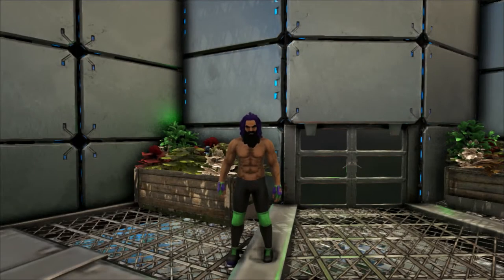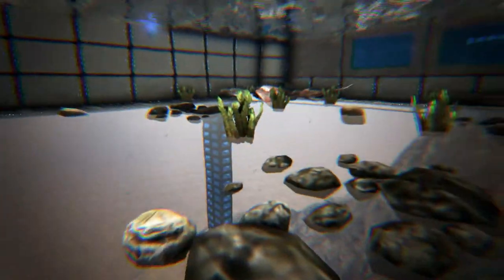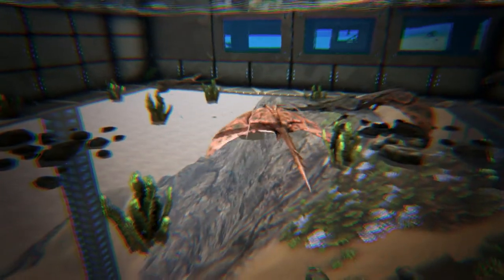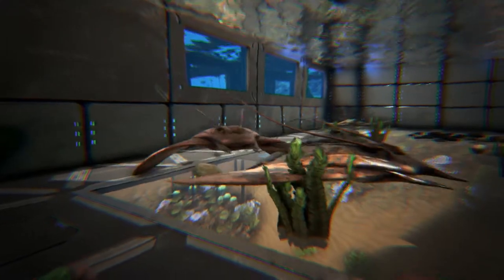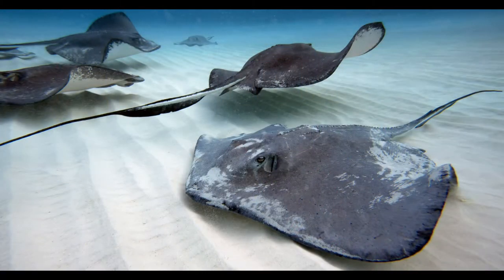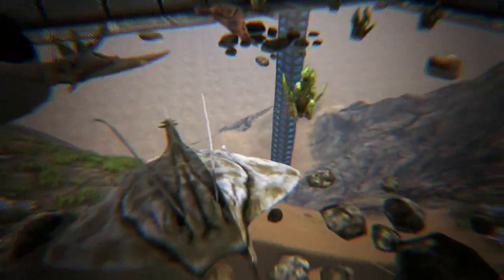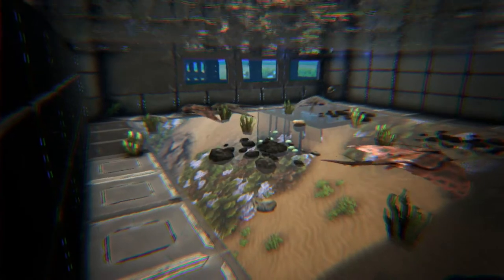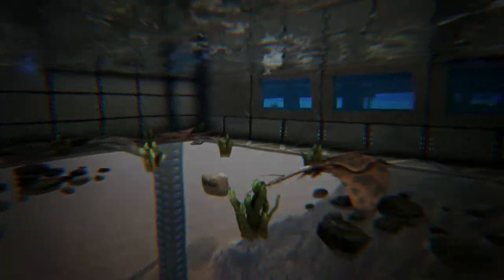Manta Ray Educational Special [72]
The Manta Ray is the largest Ray in the world, but it does not sting. Join me at The Arkquarium to find out more.